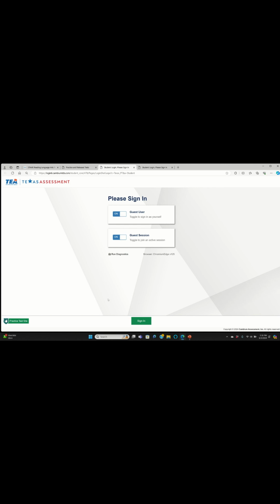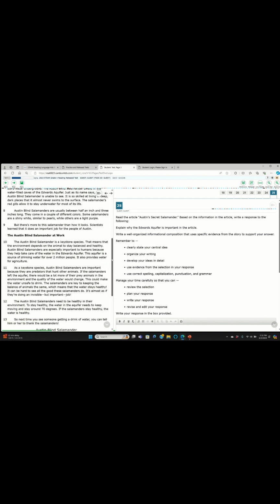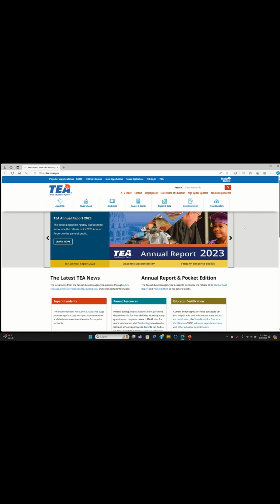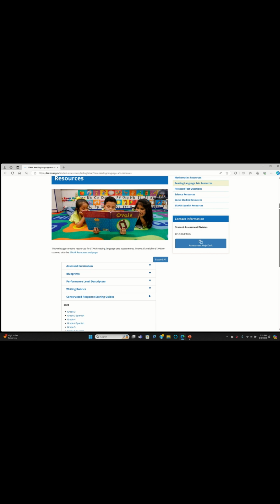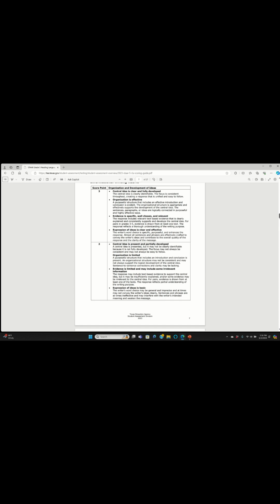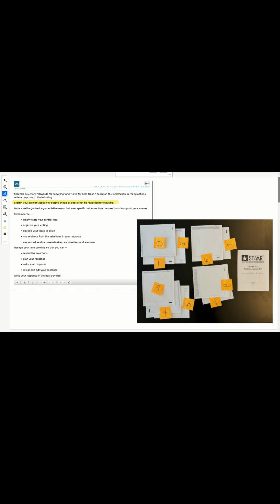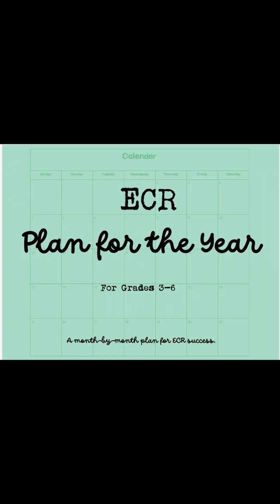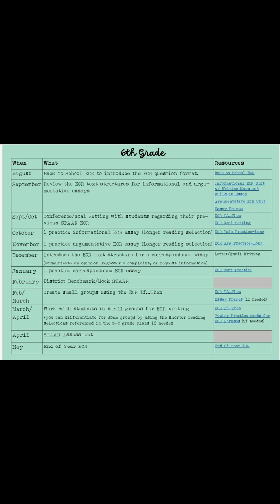STAAR ECR Writing - 4 Steps for ECR Success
You'll learn the 4 steps for preparing for successful ECR instruction all year long.

🔗The ECR Plan for the Year can be downloaded for free